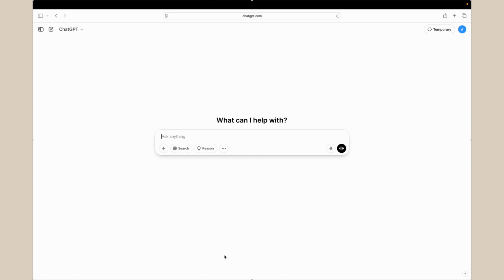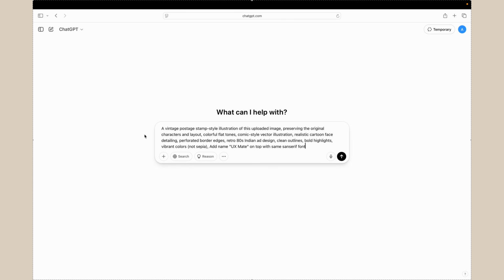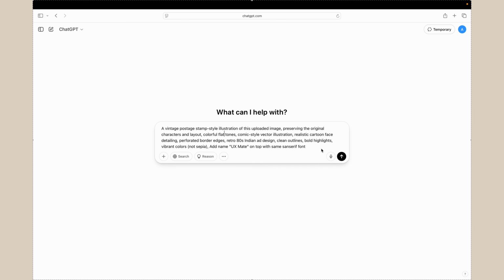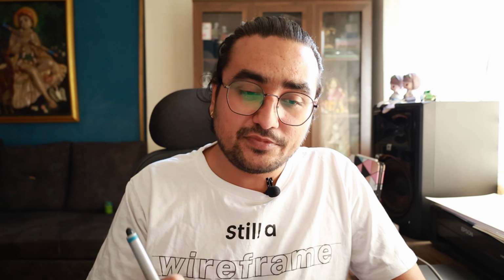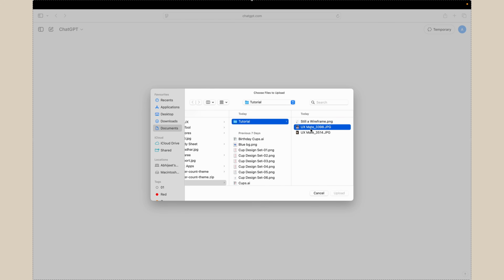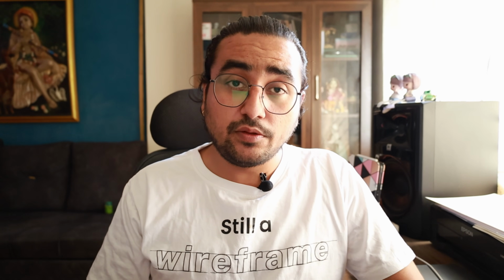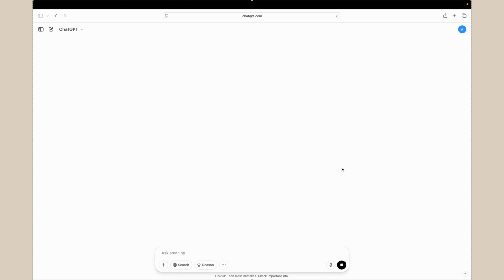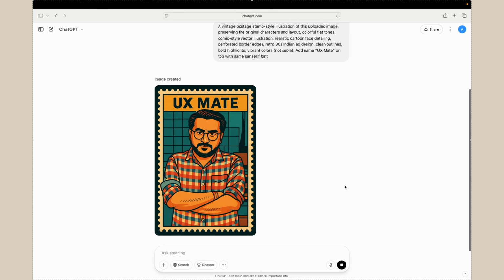Create AI Vintage Postage Stamp in ChatGPT o4 - Stampverse AI Trend - ChatGPT New Trend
Create AI Vintage Postage Stamp in ChatGPT - ChatGPT New Trend

Hello!

Welcome to another ChatGPT Trending topic. In this ChatGPT Tutorial we will learn how to Create Vintage Post Stamp using AI ChatGPT. We will understand the prompt to create the vintage postage stamp.

A postage stamp is a small piece of paper issued by a post office, postal administration, or other authorized vendors to customers who pay postage (the cost involved in moving, insuring, or registering mail). Then the stamp is affixed to the face or address-side of any item of mail—an envelope or other postal cover (e.g., packet, box, mailing cylinder)—which they wish to send. The item is then processed by the postal system, where a postmark or cancellation mark—in modern usage indicating date and point of origin of mailing—is applied to the stamp and its left and right sides to prevent its reuse. Next the item is delivered to its address.

So create your own postage stamp using chatGPT now!

If you are loving our content please give us a Super Thanks!

Postage Stamp Prompt
A vintage postage stamp-style illustration of this uploaded image, preserving the original characters and layout, colorful flat tones, comic-style vector illustration, realistic cartoon face detailing, perforated border edges, retro 80s Indian ad design, clean outlines, bold highlights, vibrant colors (not sepia), Add name "UX Mate" on top with same sanserif font

Laptop
MacBook Pro Laptop M2

Mic
Rode NT1A

BOYA BY-XM6

Light
Godox SL150

Godox V1